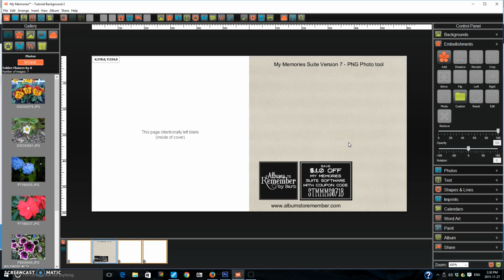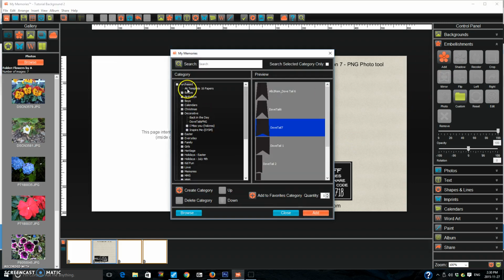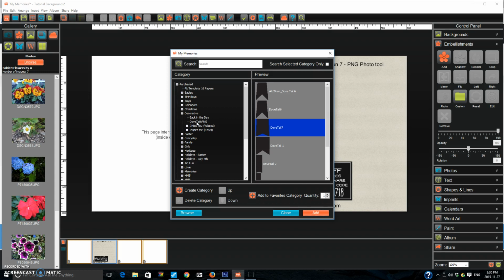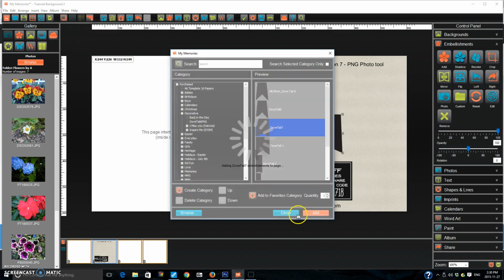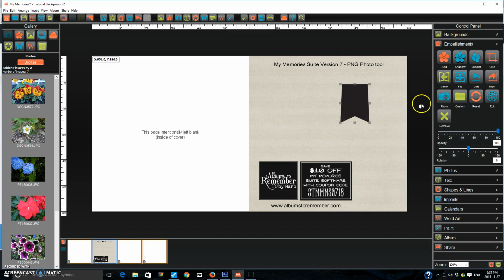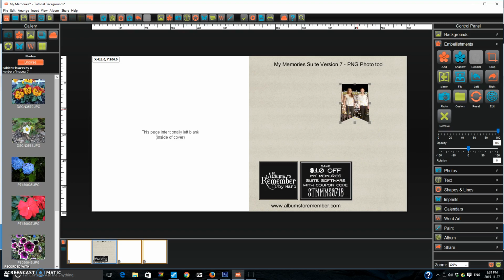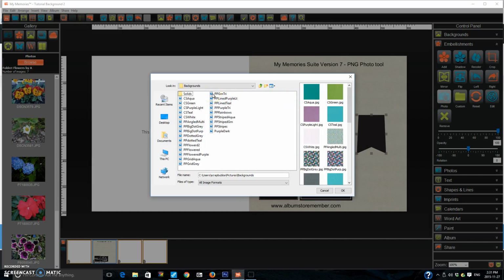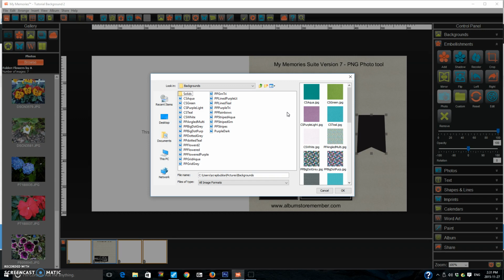My Memories Suite VS 7 Paper to PNG shapes